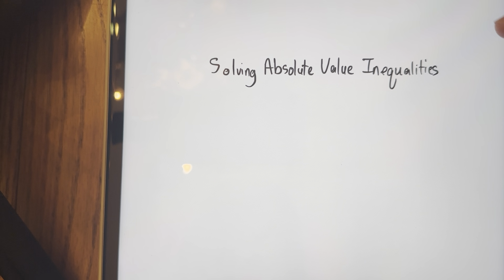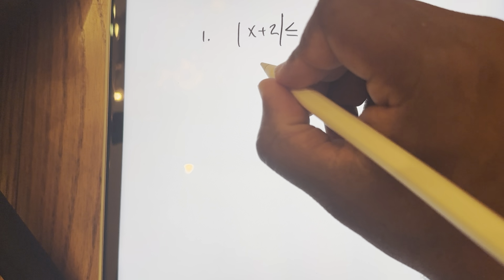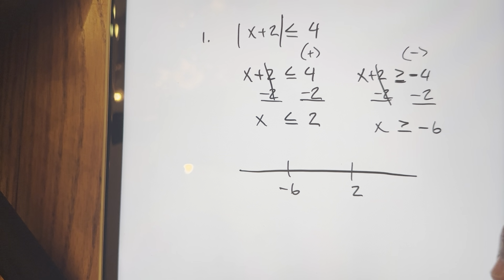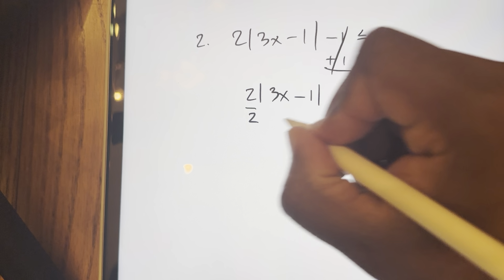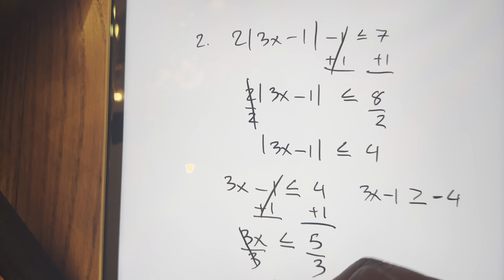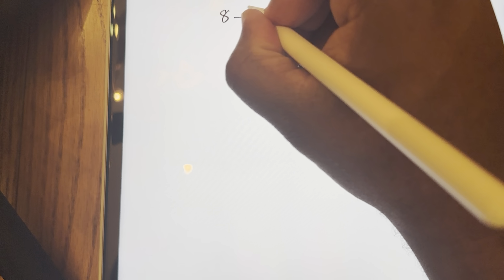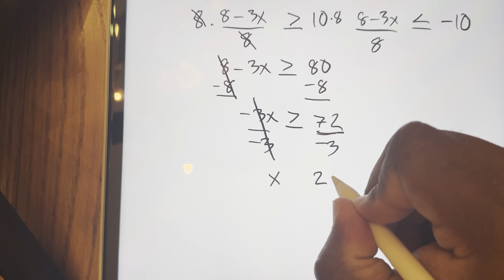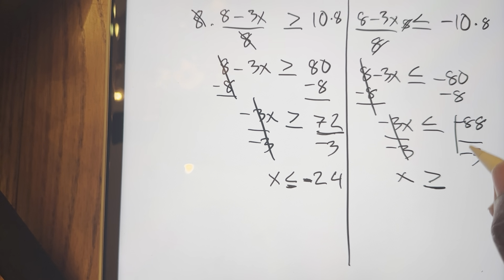Solving Absolute Value Inequalities